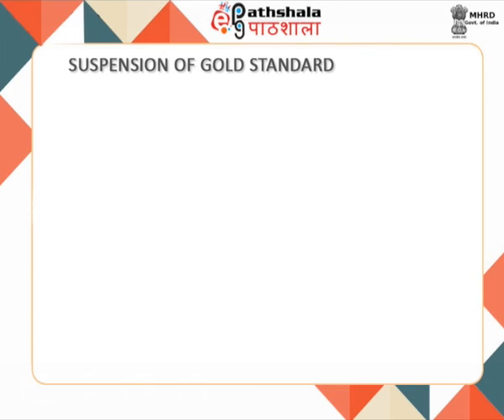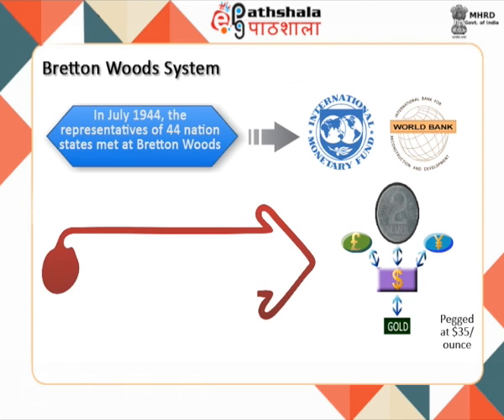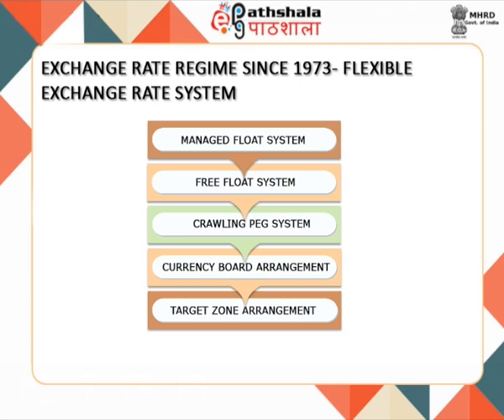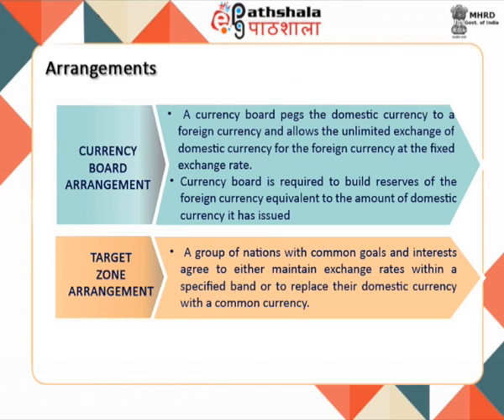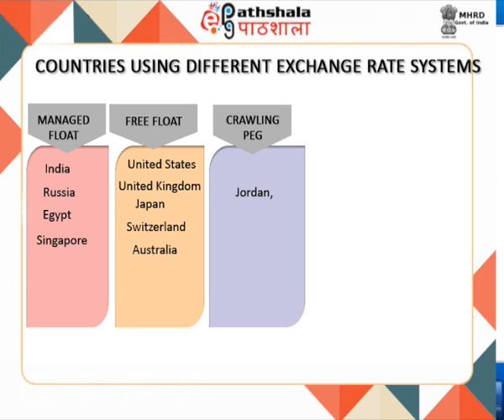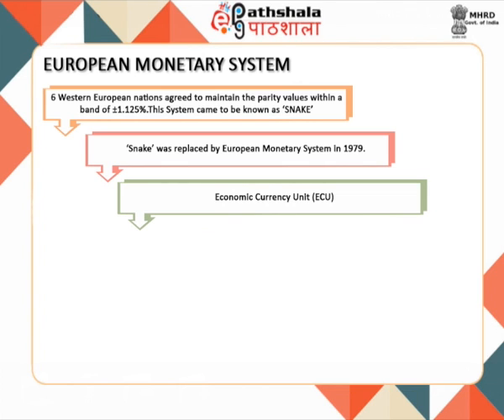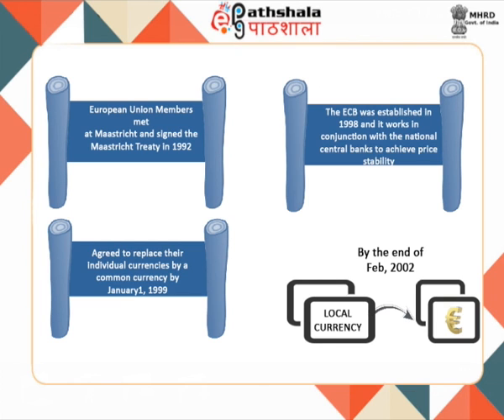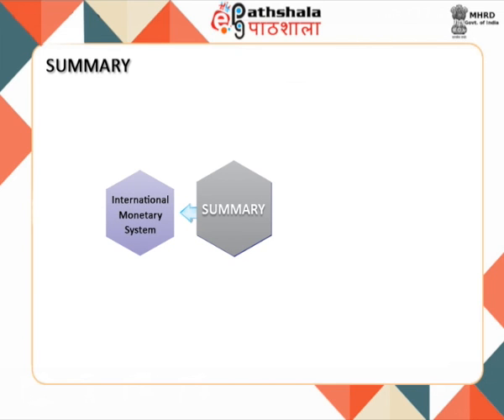International monetary system